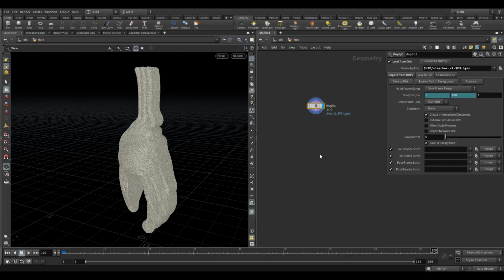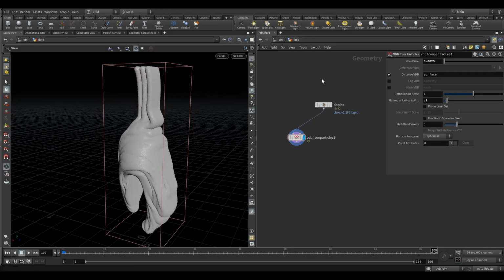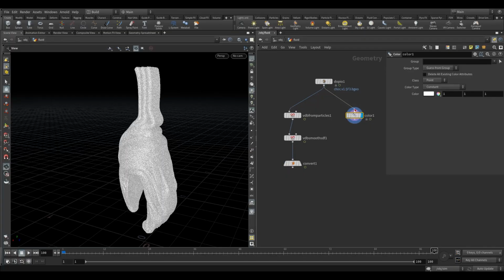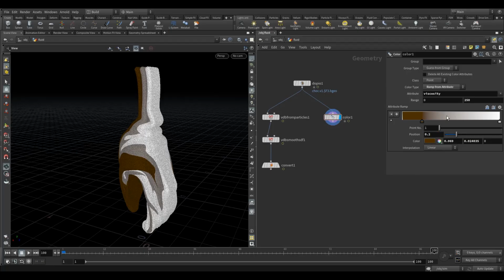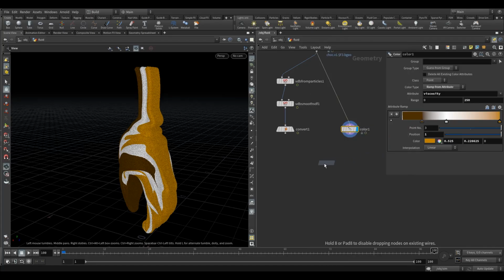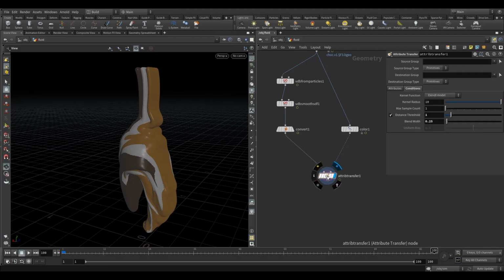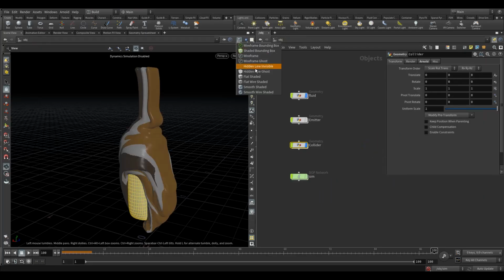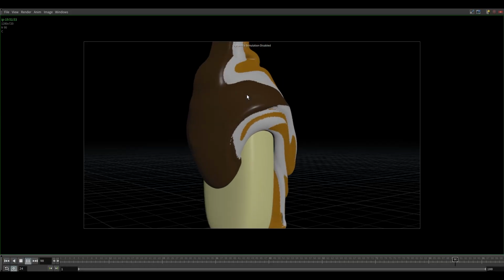w03 11 meshing v1 1080p